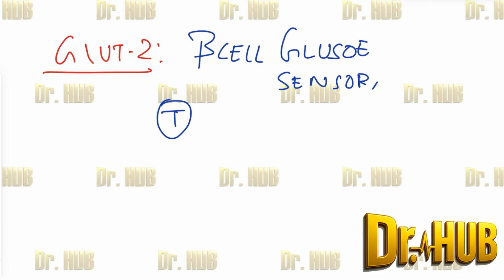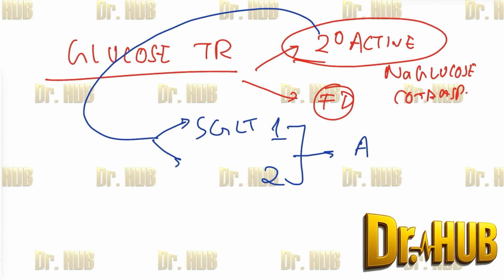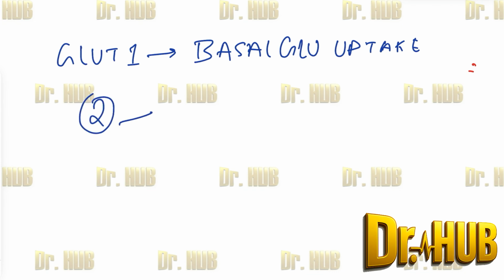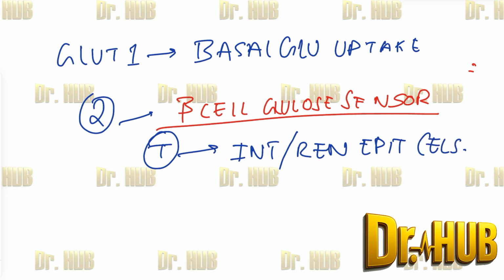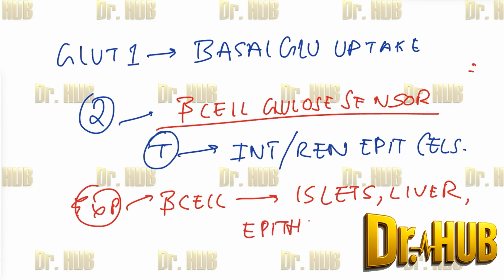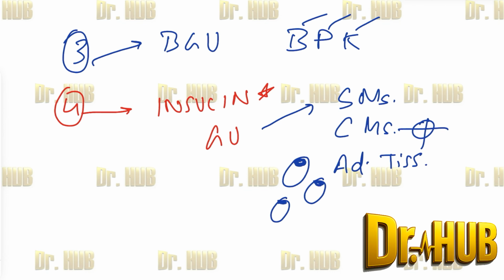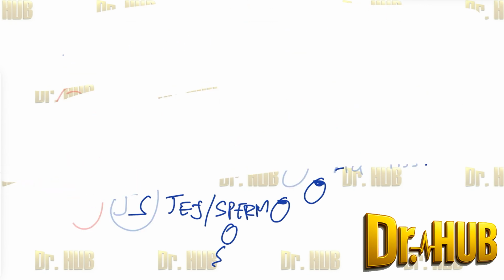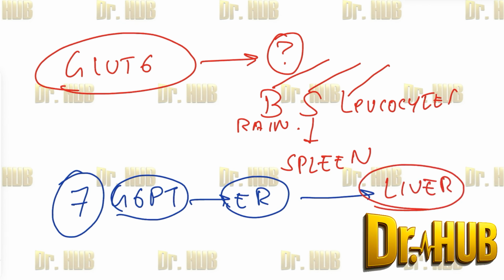Golden points : Glucose transporters - part 2